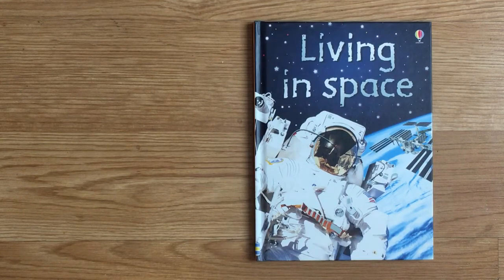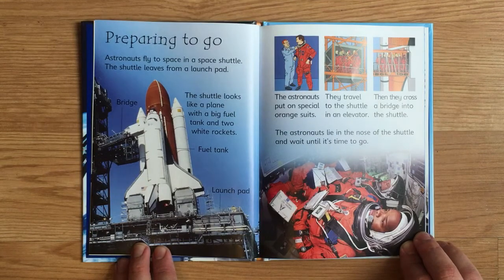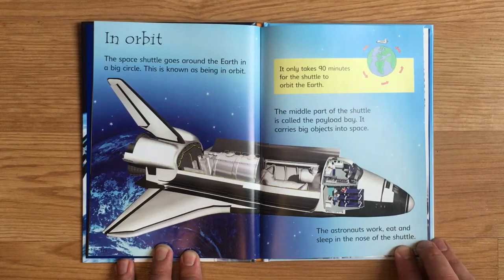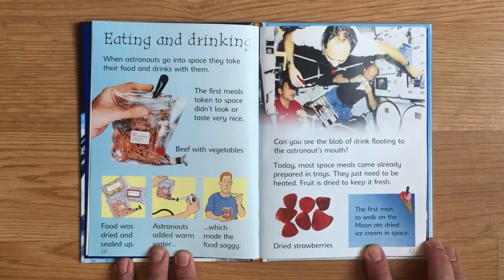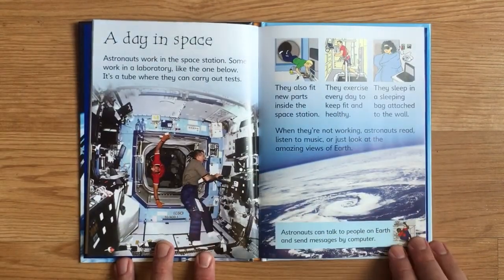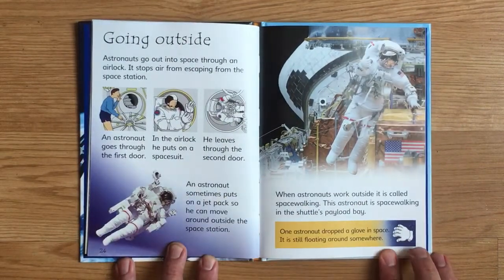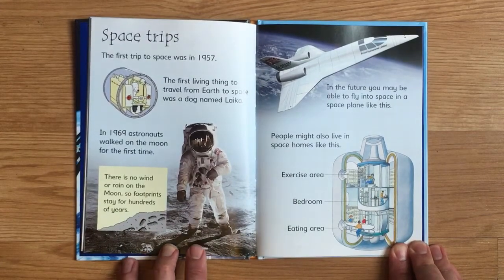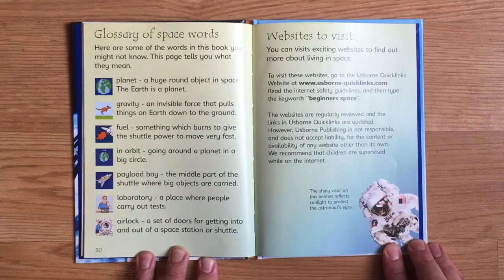Living in Space (Usborne Beginners), by Katie Daynes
“How do astronauts travel into space? Where do they live when they get there? What do they do all day? In this book you’ll find the answers and lots more amazing facts about living in space.”

Space Exploration GUIDE
Space Exploration TOYS